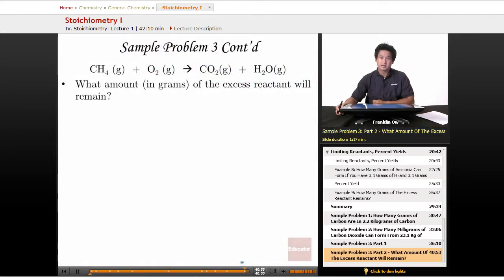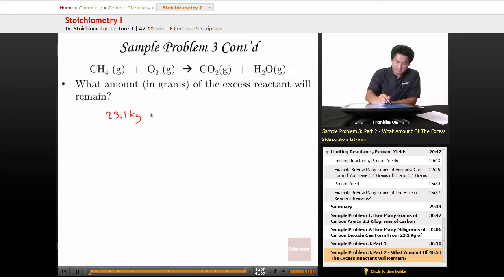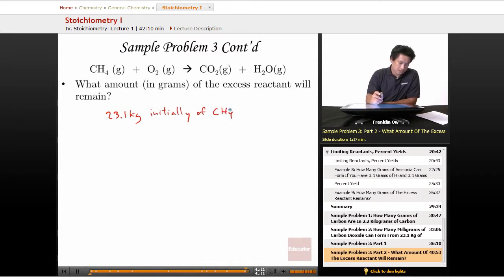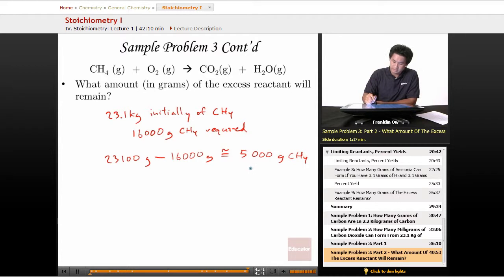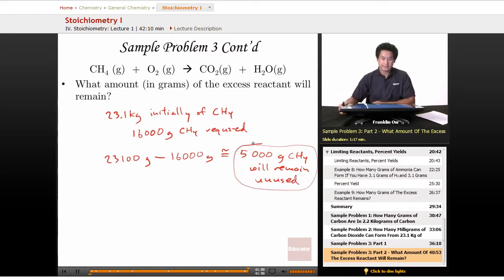"Stoichiometry" | Chemistry with Educator.com